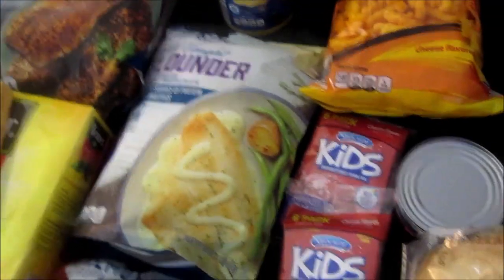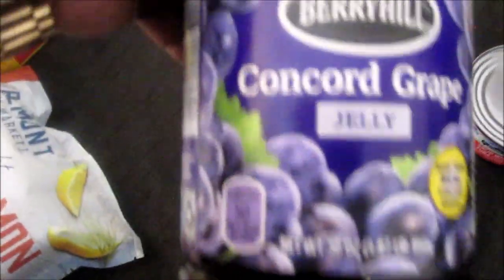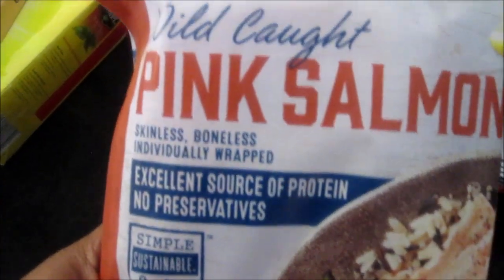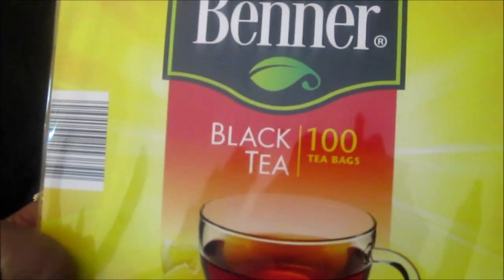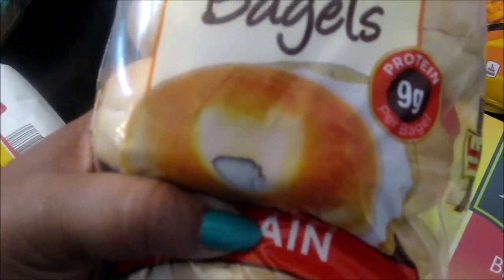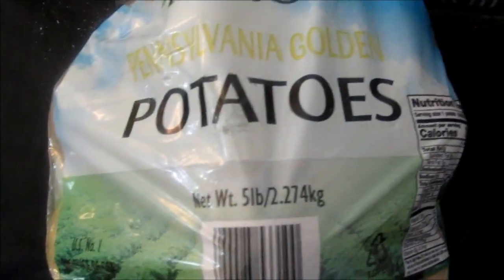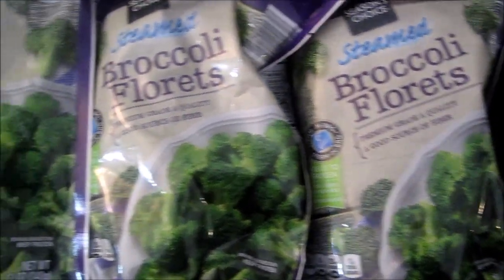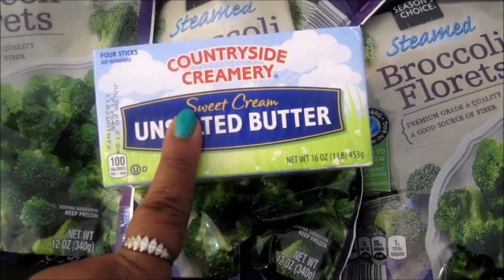Aldi Supermarket Grocery Haul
This is me SashaMoniqueTalks showing you the great buys that I purchased at Aldi Supermarket.